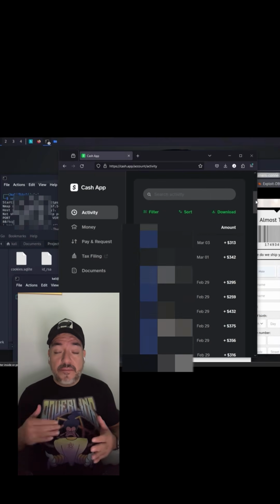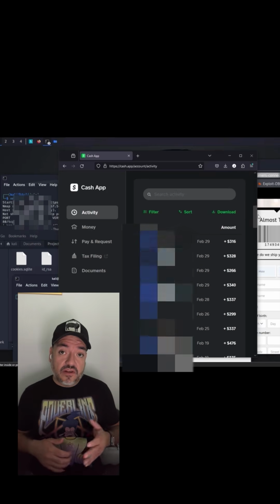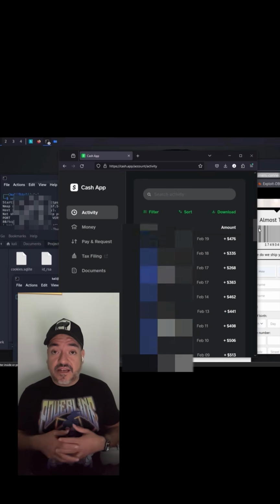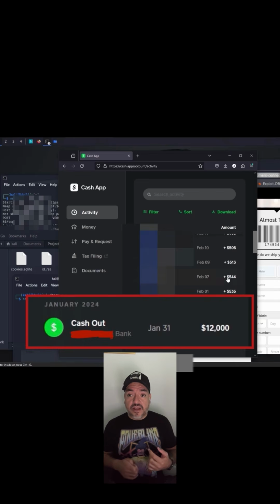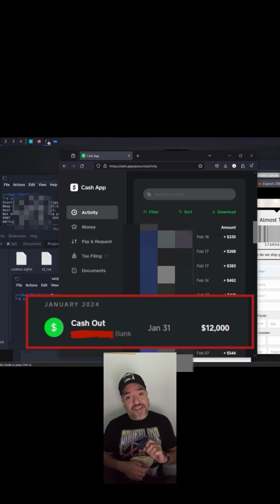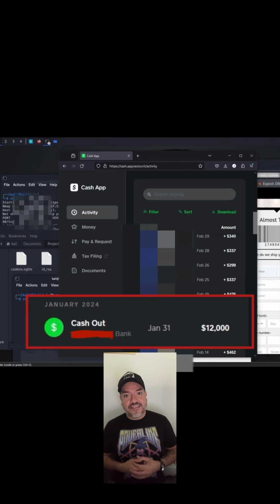Draining a Scammer’s cash app account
Not sure how this went down, but I suppose all’s well that ends well ;-)